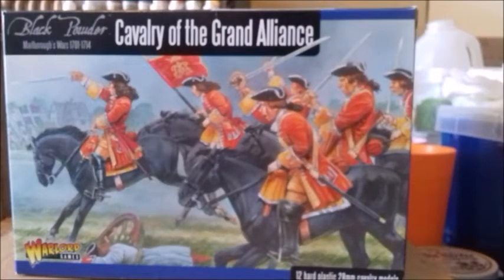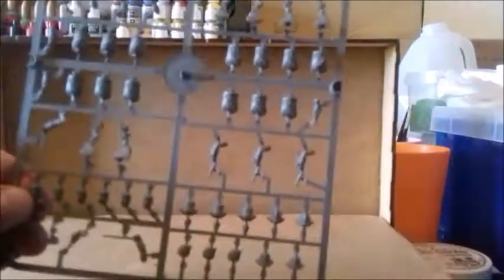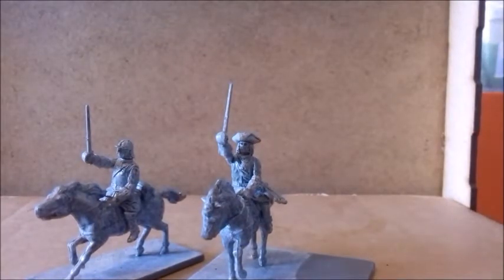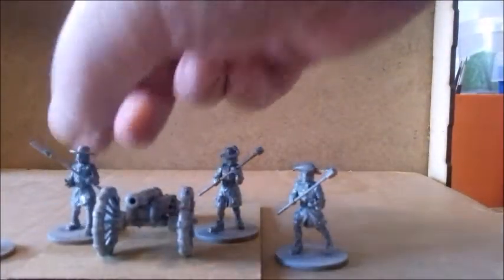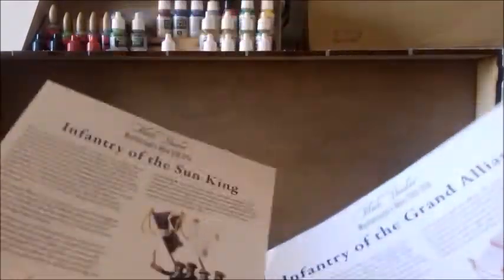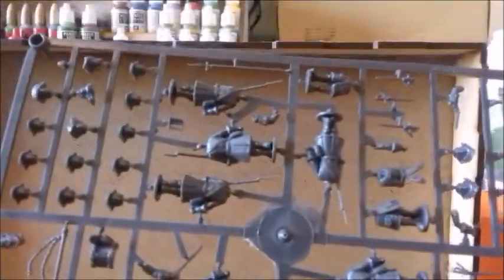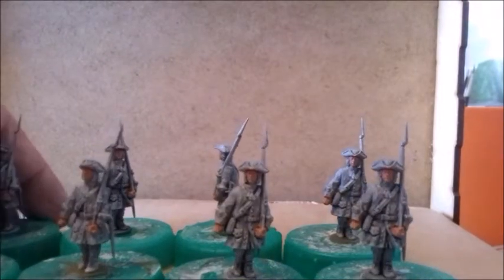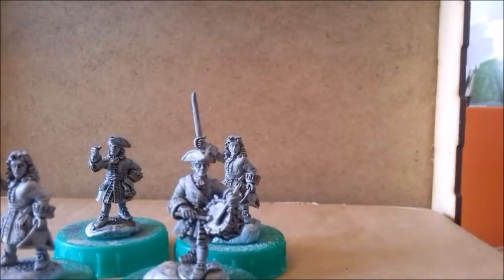Review #25: Warlord Games 28mm Plastic "War of the Spanish Succession" figures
A review of Warlord Games 28mm Plastic Marlburian figures
- Artillery
- Grand Alliance cavalry
- infantry of the Grand Alliance
- infantry of the Sun King
boxes
- with a guest appearance by some Front Rank command figures.